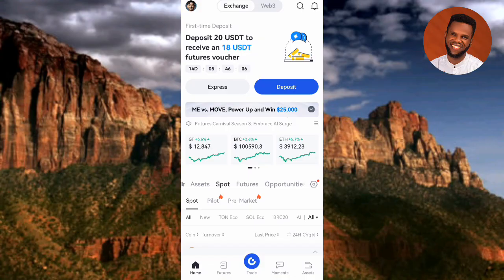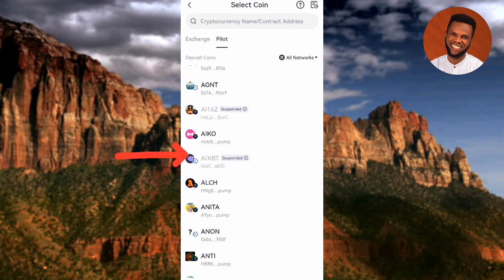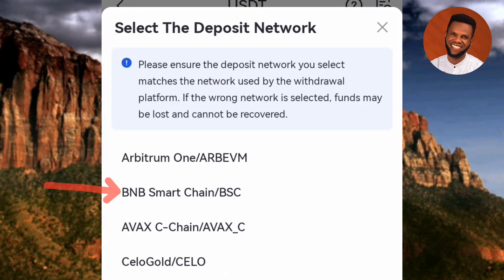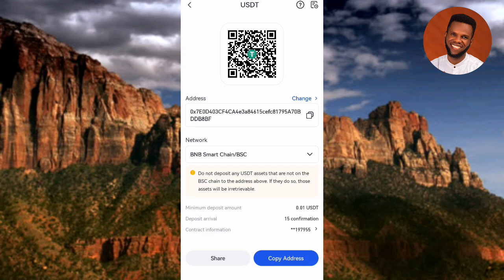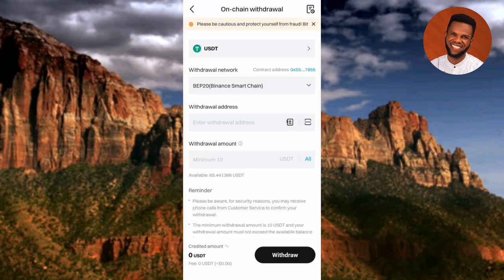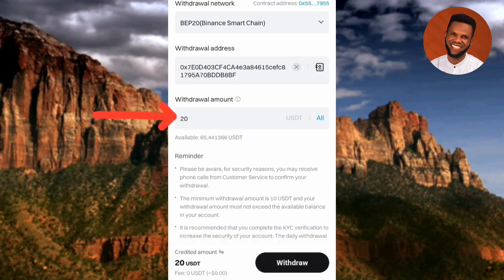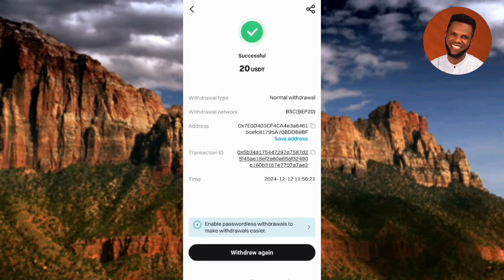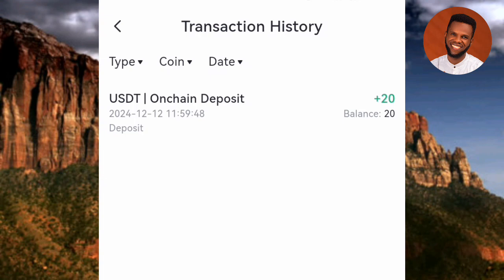How to Deposit Crypto in Your GATE.IO Account (Full Guide)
Depositing cryptocurrency in your GATE.IO account is a straightforward process that allows you to start trading and managing your digital assets. GATE.IO is a popular cryptocurrency exchange that provides a secure and reliable platform for users to buy, sell, and trade various cryptocurrencies. In this guide, we will walk you through the step-by-step process of depositing cryptocurrency in your GATE.IO account.

Step 1: Log in to Your GATE.IO Account

To deposit cryptocurrency, you need to log in to your GATE.IO account. Go to the GATE.IO website and enter your login credentials. If you don't have an account, create one by following the registration process.

Step 2: Navigate to the Wallet Section

After logging in, navigate to the "Wallet" or "Assets" section of your GATE.IO account. This section allows you to manage your cryptocurrency holdings and perform transactions.

Step 3: Select the Cryptocurrency to Deposit

In the Wallet section, select the cryptocurrency you want to deposit. GATE.IO supports a wide range of cryptocurrencies, so choose the one you want to deposit from the list.

Step 4: Get the Deposit Address

Once you've selected the cryptocurrency, click on the "Deposit" button to get the deposit address. This address is unique to your account and is used to receive the cryptocurrency.

Step 5: Send Cryptocurrency to the Deposit Address

Go to your external wallet or another exchange account and send the cryptocurrency to the deposit address provided in Step 4. Make sure to double-check the address to avoid any errors.

Step 6: Wait for Confirmation

After sending the cryptocurrency, wait for the transaction to be confirmed on the blockchain. The number of confirmations required may vary depending on the cryptocurrency.

Step 7: Verify the Deposit

Once the transaction is confirmed, go back to your GATE.IO account and verify that the cryptocurrency has been credited to your account. You should see the updated balance reflecting the deposited amount.

Depositing cryptocurrency in your GATE.IO account is a simple and secure process that can be completed in a few steps. By following this guide, you can easily deposit cryptocurrency and start trading or managing your digital assets on the GATE.IO platform. Happy trading!